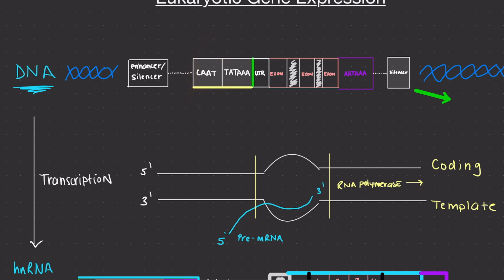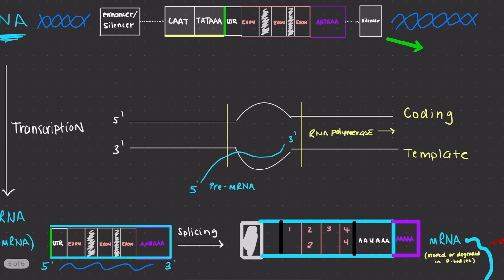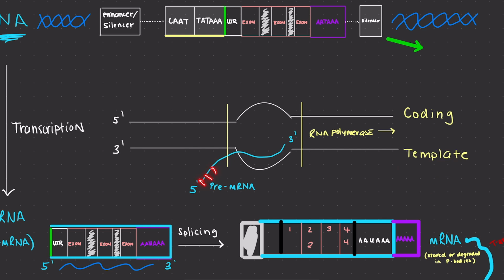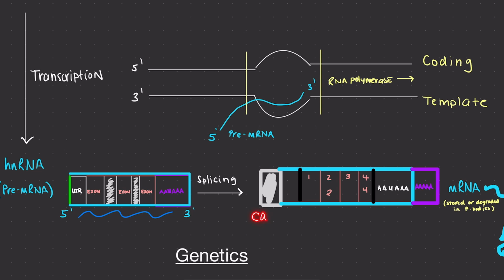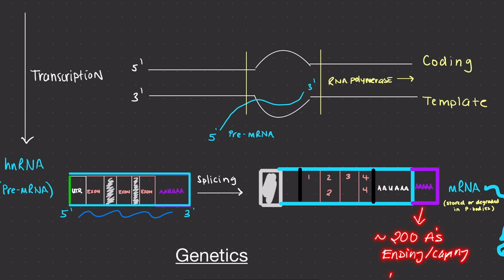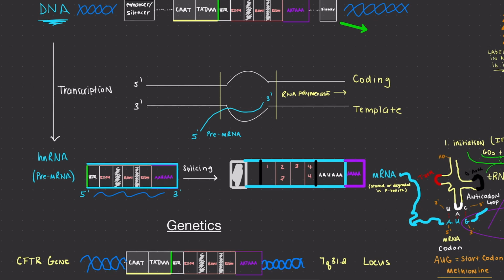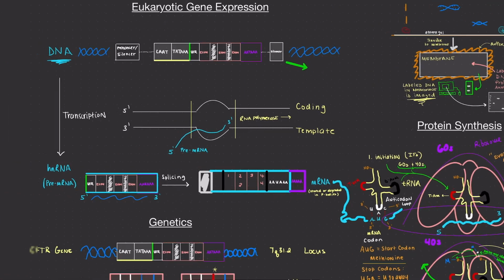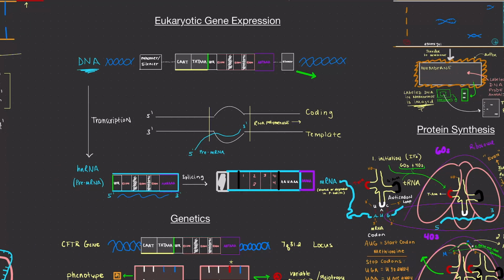DNA Transcription and Gene Expression | Molecular Biochemistry Series